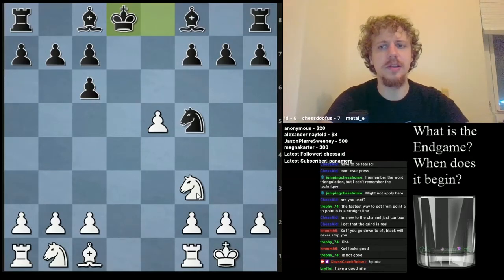Why is the Berlin called an Endgame? (NOT an endgame Ex 1) [chess lesson intermediate-advanced]